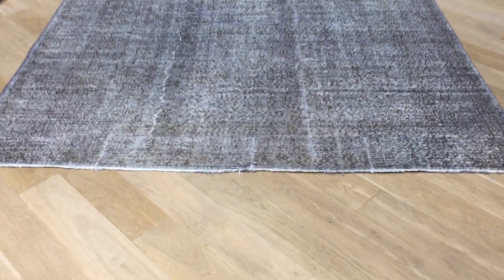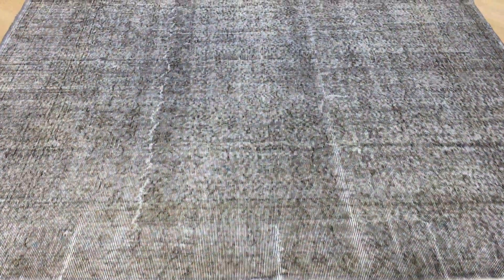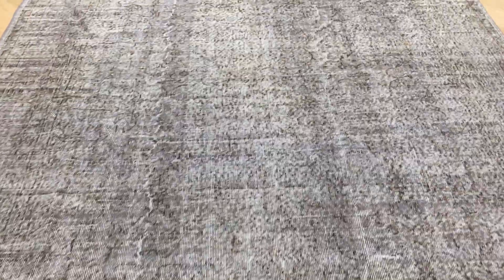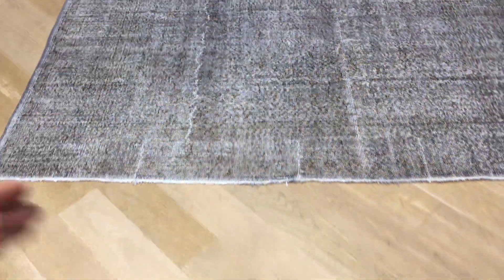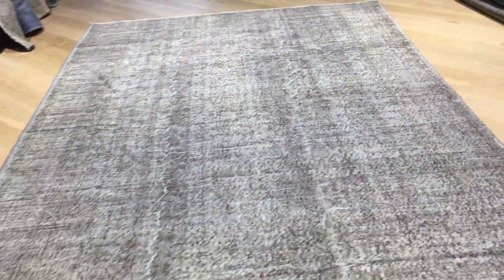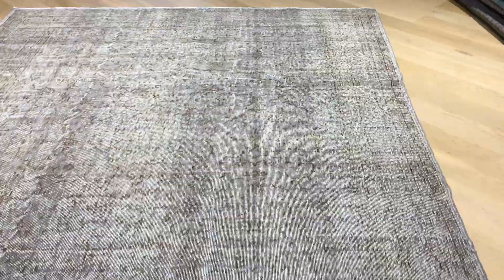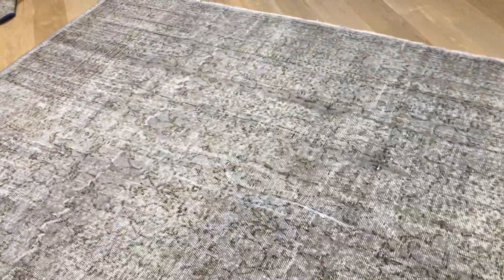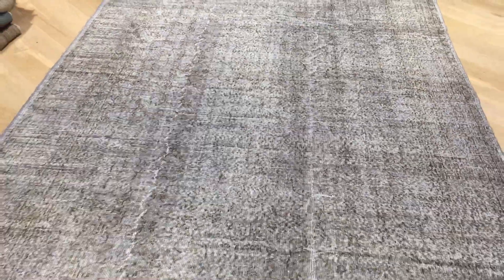vintage teppiche 18920